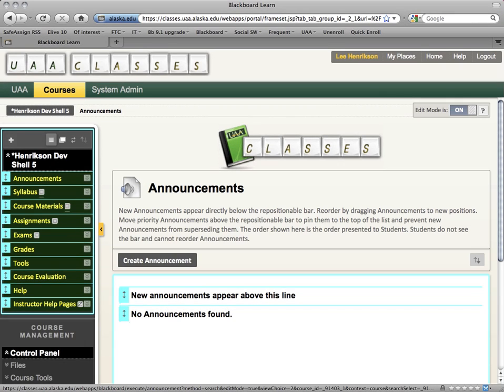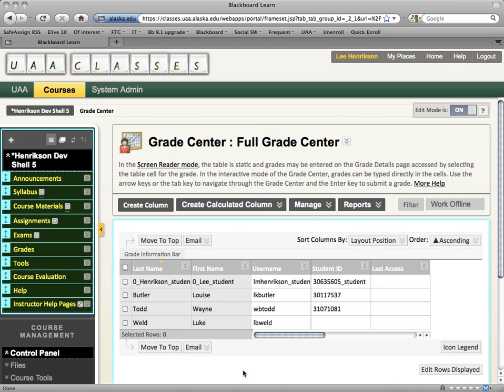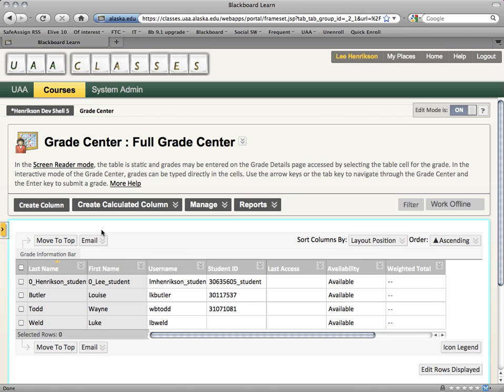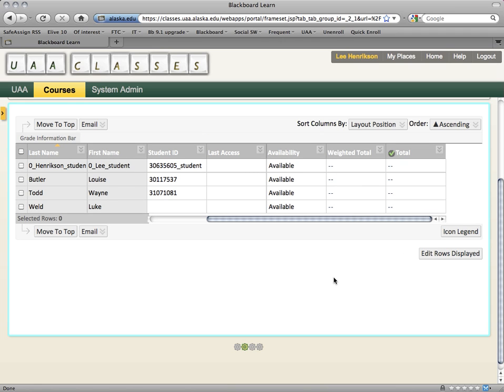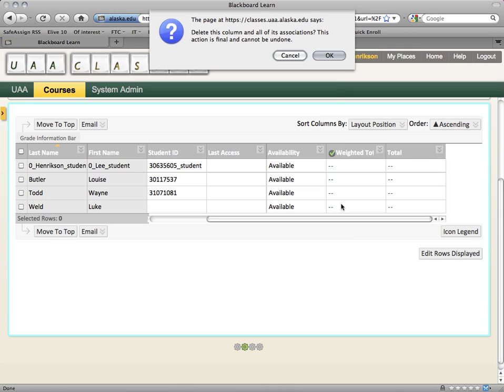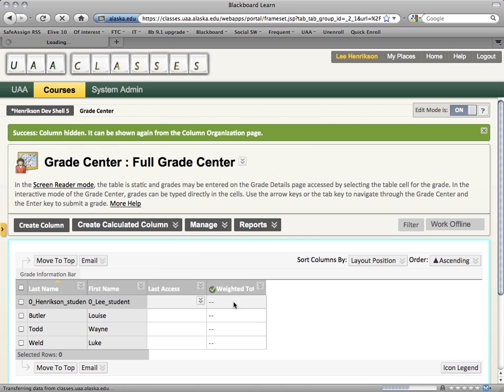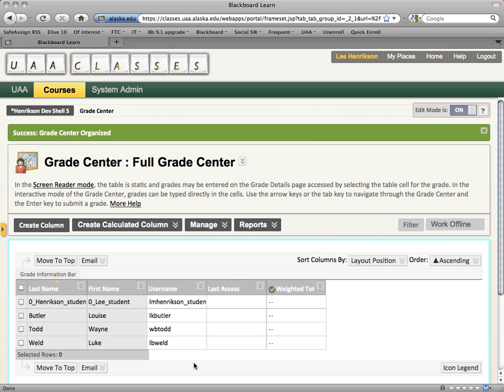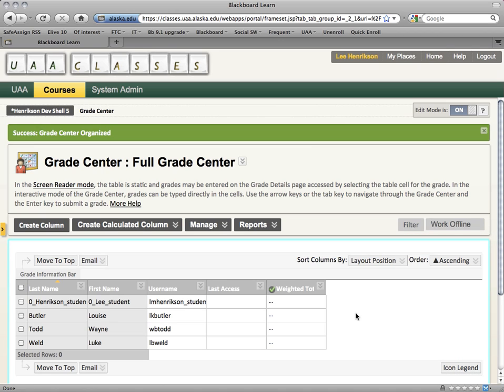Grade Center Orientation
Screencast showing the basic functions in the Grade Center for Blackboard 9.1 courses